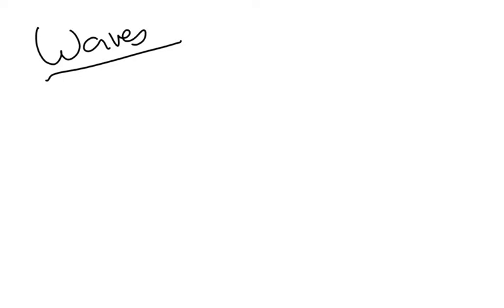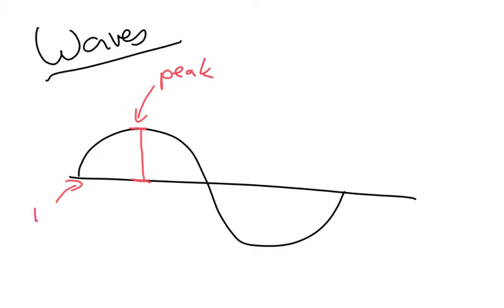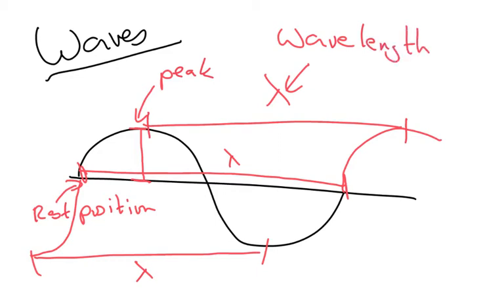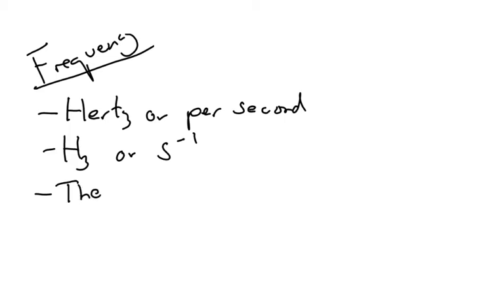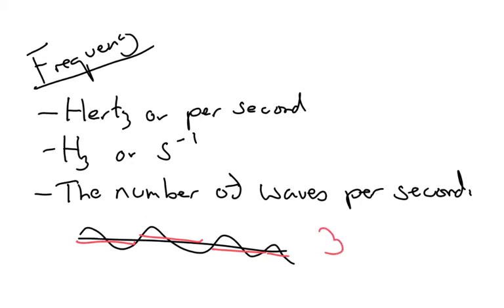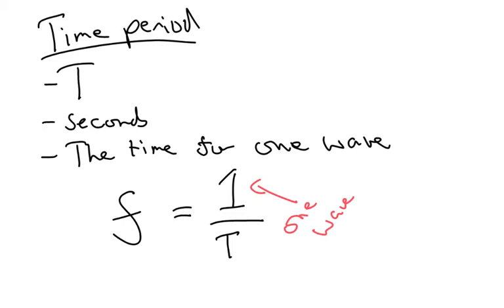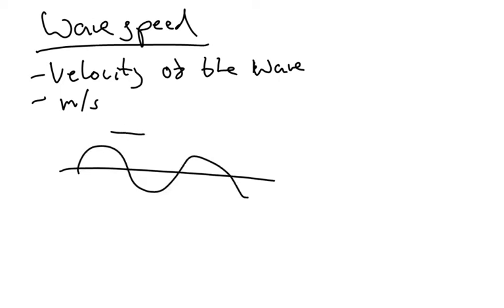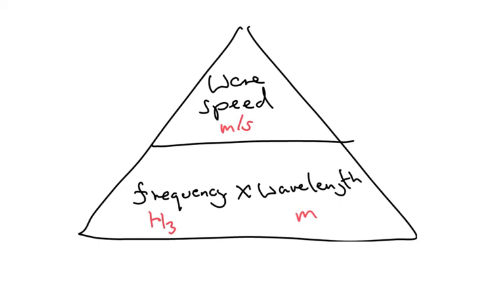Waves part 1 - IGCSE Physics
Basic description of Waves. Covering wavelength, frequency, time period and wave speed equation for IGCSE.